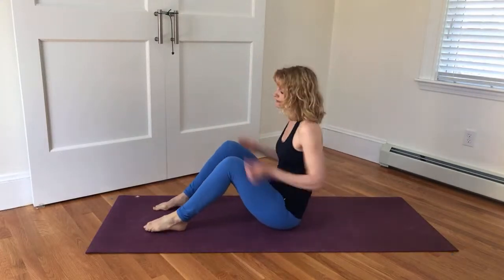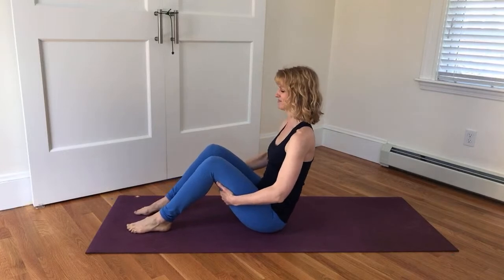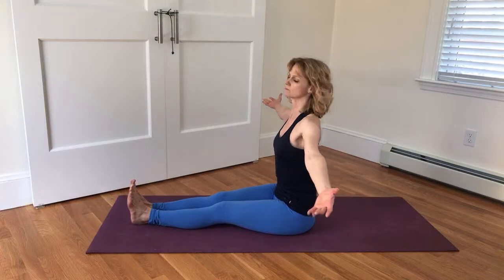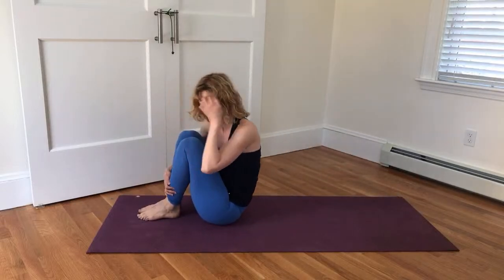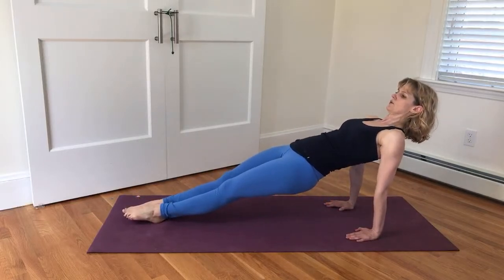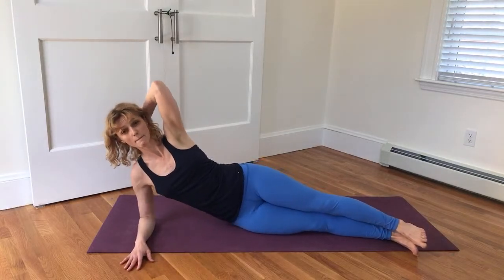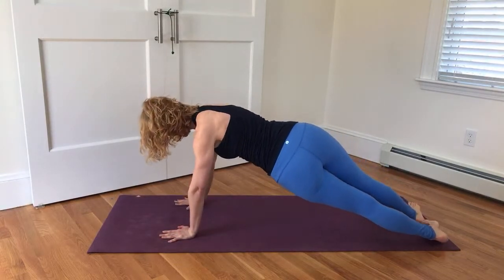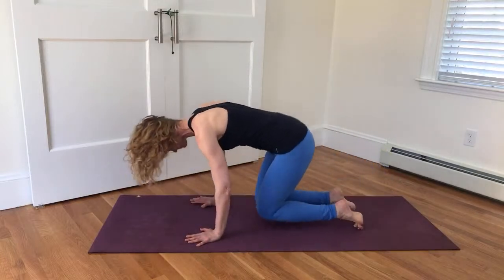Mat Pilates At Home | With Mara Sievers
At home and new to Pilates? Grab your mat because thats all you need! Mara guides you through a routine that is great for for all levels. You will feel relaxed and accomplished after this workout! If you want more pilates classes at home, check out Pilates Encyclopedia

SSFsquad Featured Instructor
Mara Sievers, NCPT

GET INVOLVED

FOR CAMERA NERDS

Camera:
Sony a5100
Canon 70D

Audio:
H4N Zoom Mic
H1 Handy Recorder
Rode Video Mic GO

Lighting:
Diva Ring Light
Box Light Kit

ABOUT SSF

Super Sister Fitness was originally started by Liz & Sara Germain, 2 certified trainer sisters & nutrition coaches, on a mission to help women everywhere find TRUE strength from the inside out through fitness, nutrition + motivation.

SSF has now evolved into a global fitness + lifestyle brand for women. We post new weekly videos from workouts to recipe ideas and lifestyle content for anyone who wants to supercharge their life and stay healthy along the way!

Super Sister Fitness and Super Sisters LLC strongly recommend that you consult with your physician before beginning any exercise program.

You should understand that when participating in any exercise or exercise program, there is the possibility of physical injury. If you engage in this exercise or exercise program, you agree that you do so at your own risk, are voluntarily participating in these activities, assume all risk of injury to yourself, and agree to release and discharge Super Sister Fitness and Super Sisters LLC from any and all claims or causes of action, known or unknown, arising out of SSF and Super Sisters LLC's negligence.